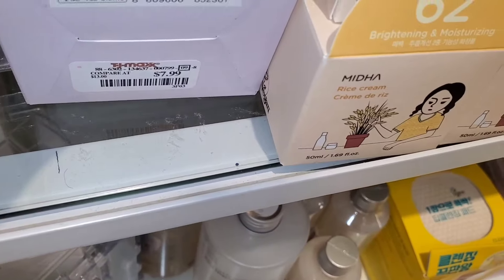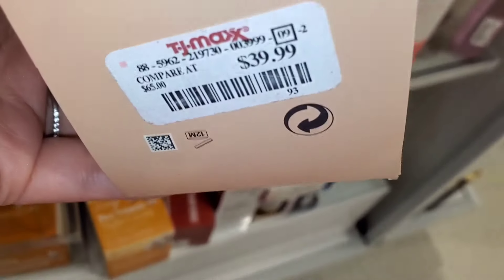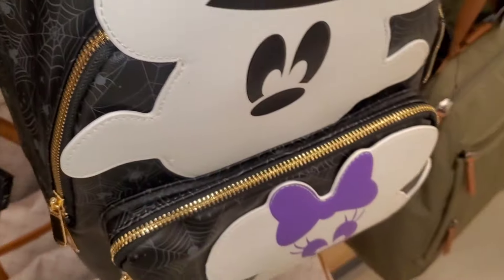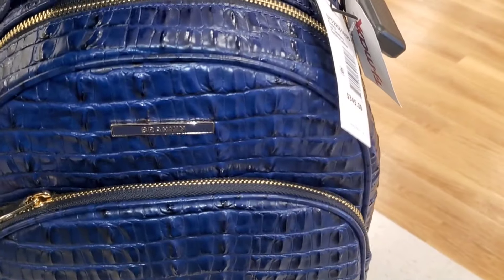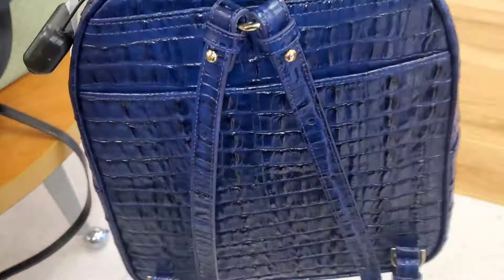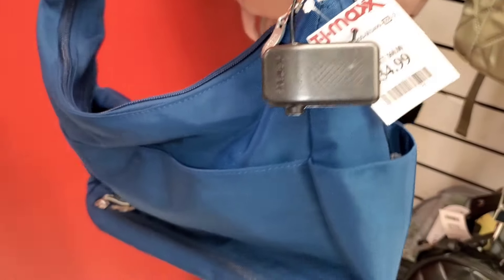NEW STUFF AT TJ MAXX AND MARSHALLS NEW MAKEUP FINDS| TJ MAXX SHOP WITH ME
Hello guys,  I'm back with another new makeup finds of tj maxx and marshalls the stores are slow but the clearance event is amazing hope you enjoy watching ❤️

NEW STUFF AT TJ MAXX-MAKEUP, SKINCARE, BODY CARE | TJ MAXX SHOP WITH ME

Tj maxx makeup finds
Highend makeup for cheap
New makeup at tj maxx
Tj maxx shop with Me
Marshalls shop with Me
Come shop with Me
tj maxx Clearance
mega clearance event
highend makeup finds
Amazing finds